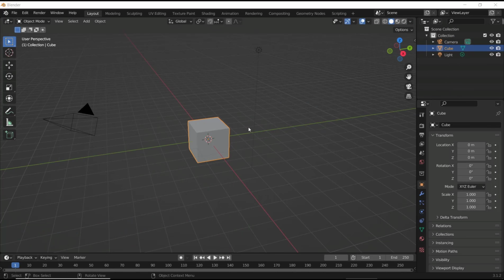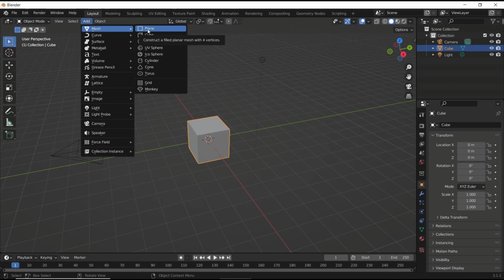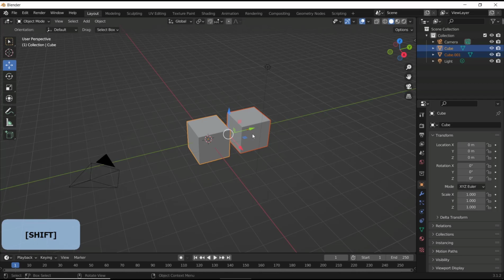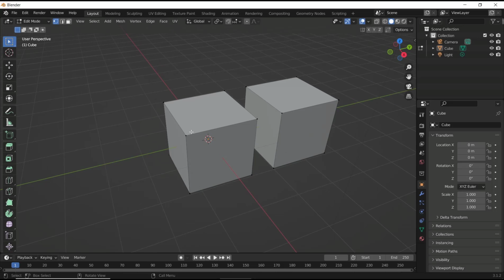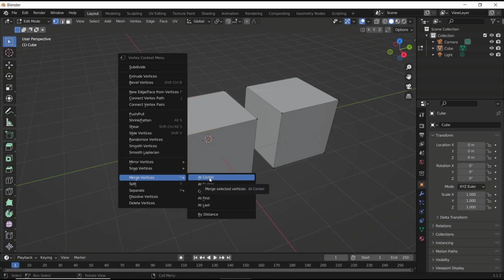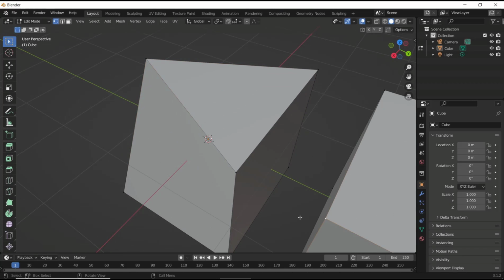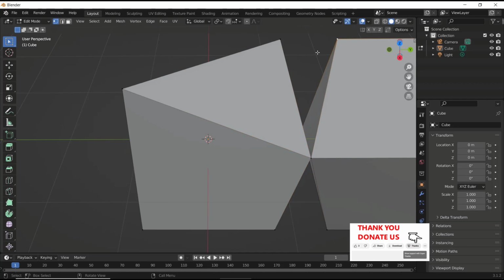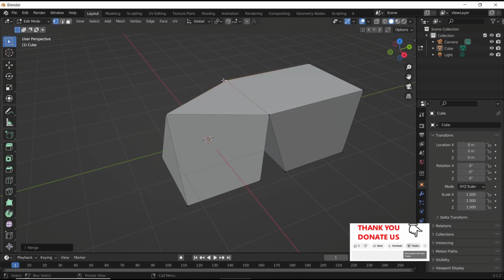Blender How To Join Vertices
This product is designed to provide users with a step-by-step tutorial on how to join vertices in Blender, a popular 3D modeling software. With this guide, users can learn how to merge vertices, connect edges, and create smooth surfaces in their models.

The Blender How To Join Vertices guide is written in a clear and concise manner, making it easy for users of all skill levels to follow along. The guide includes detailed instructions, screenshots, and illustrations to help users visualize the process. Additionally, the guide covers various techniques for joining vertices, including using the merge tool, the F key, and the bridge edge loops tool.

Whether you are a beginner or an experienced 3D modeler, the Blender How To Join Vertices guide is an essential tool for improving your modeling skills. With this guide, you can create more complex and detailed models with ease.